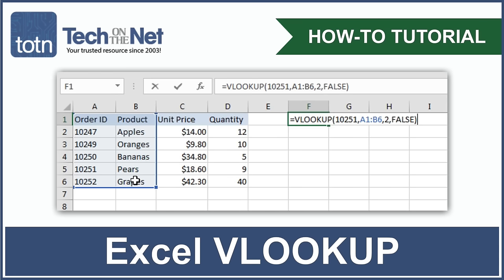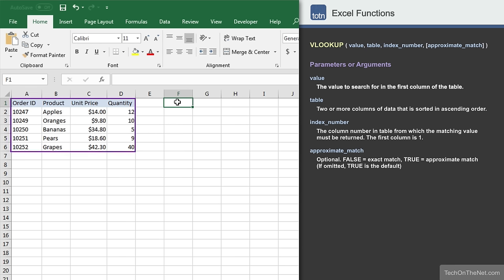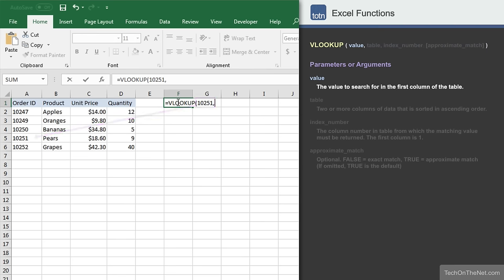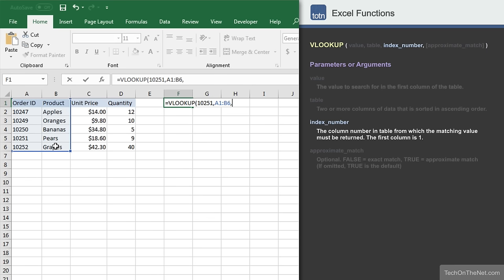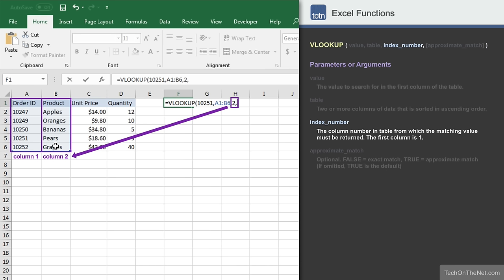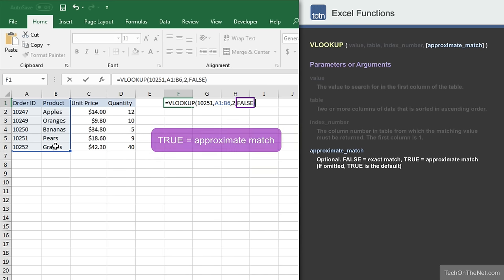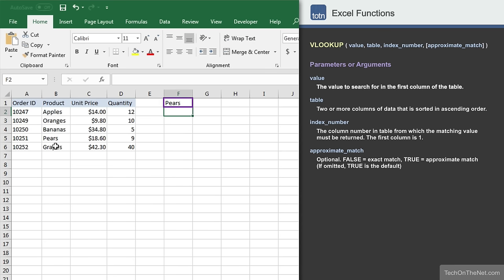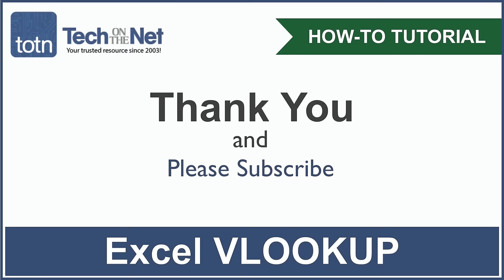How to use the VLOOKUP function in Excel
Learn how to use the VLOOKUP function in Microsoft Excel. This tutorial demonstrates how to use Excel VLOOKUP with an easy to follow example and takes you step-by-step through the different options when entering your formula.